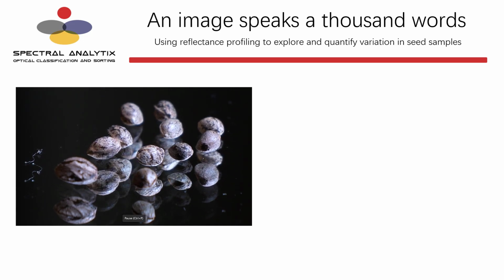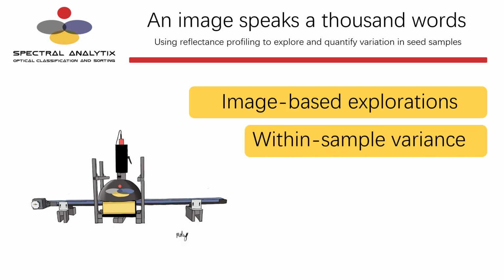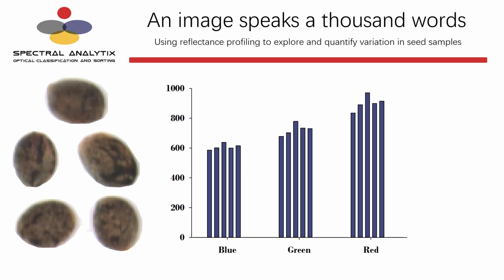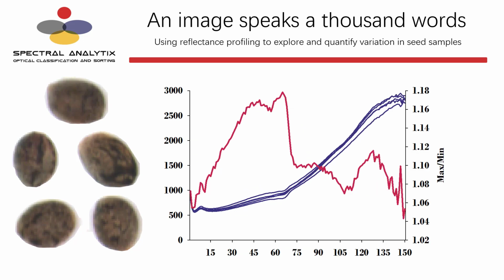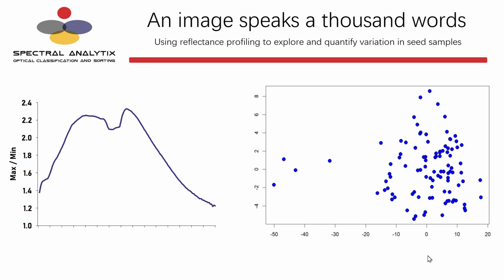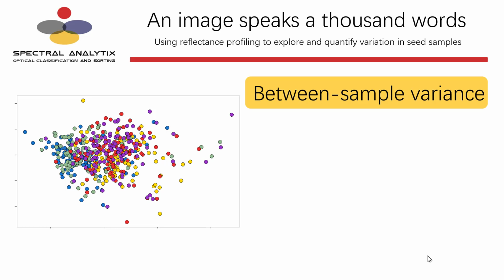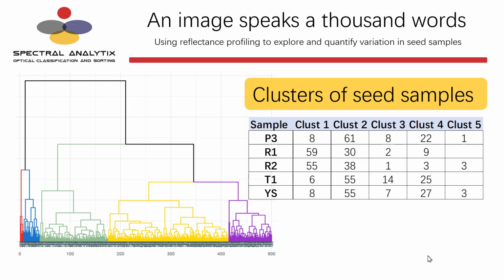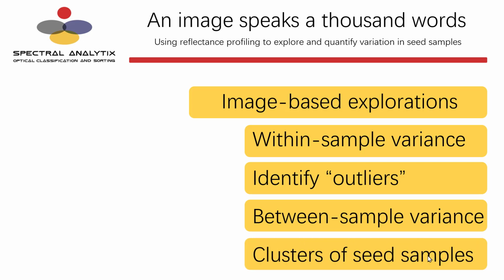Seed exploration with hyperspectral imaging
Learn about ways advanced imgaing can be used to identify outliers, quantify sample variance, and to generate clusters.